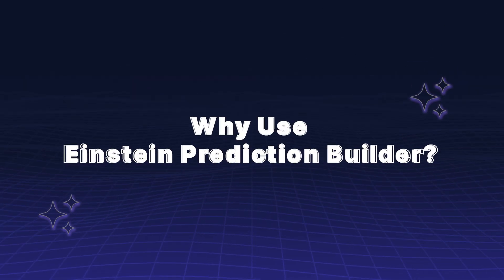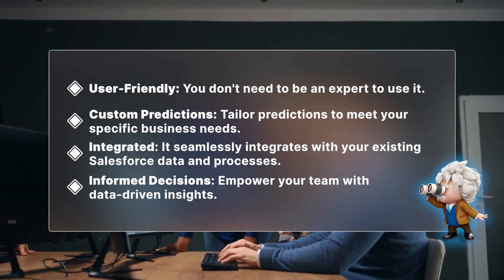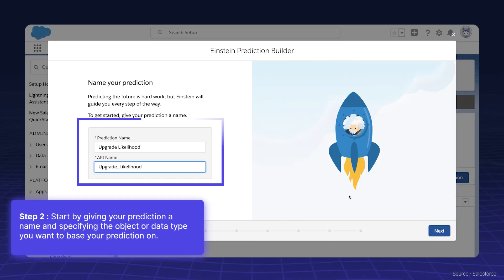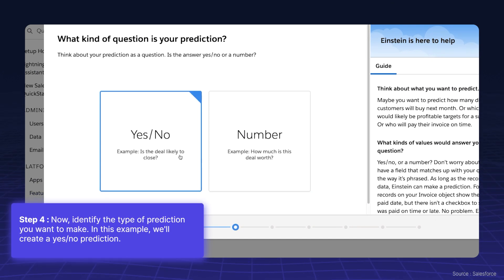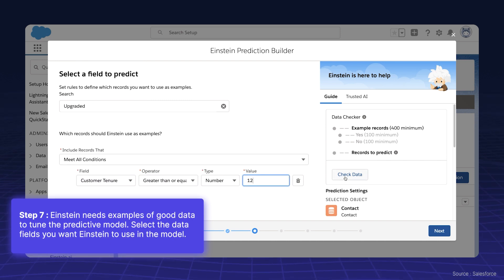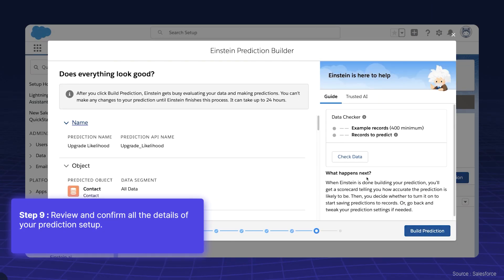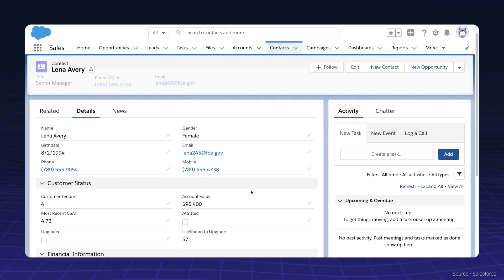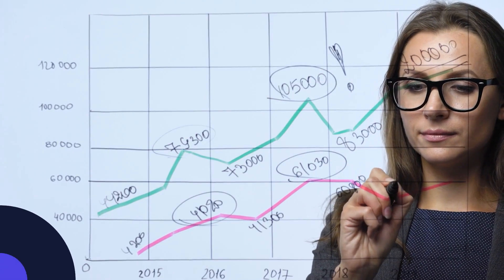Salesforce Einstein Prediction Builder EXPLAINED 2025 | GetGenerative.AI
Unlock the Power of AI with Salesforce Einstein Prediction Builder! 🚀

In this deep dive, we explore the Salesforce Einstein Prediction Builder, a user-friendly AI tool that allows you to create custom predictions without needing a data science background. Whether you want to forecast customer churn or identify high-converting leads, this tool integrates seamlessly with your Salesforce data to drive smarter, data-driven decisions.

🔗 Generate your first high-quality Salesforce proposal for free. now and experience the future of proposal creation!

🔍 In this video, you’ll learn:
What is Einstein Prediction Builder?
Why you should use it to make informed business decisions.
How to set up your own prediction step-by-step.

Bring AI into your business operations with ease, and start making predictions that matter!

🌐 Timestamp -
00:00 - Intro | Salesforce Einstein Prediction Builder 2025
00:17 - What is Einstein Prediction Builder?
00:36 -  Why you should use Einstein Prediction Builder?
01:01 -  How to set up Einstein Prediction Builder?